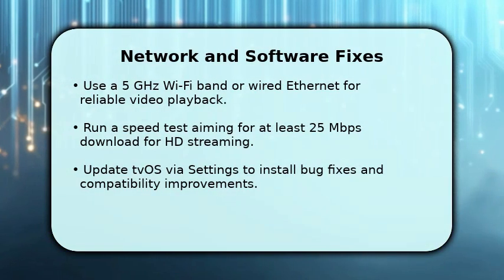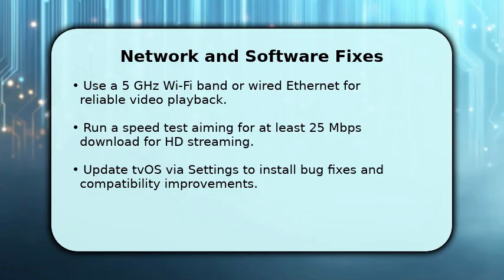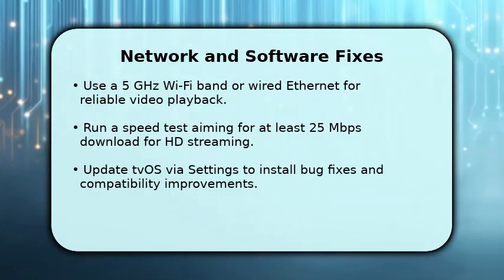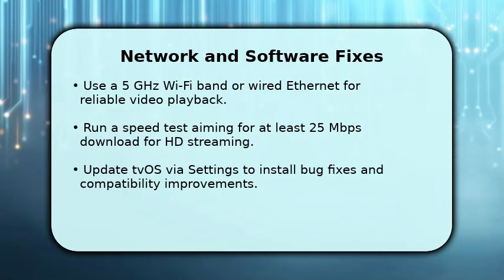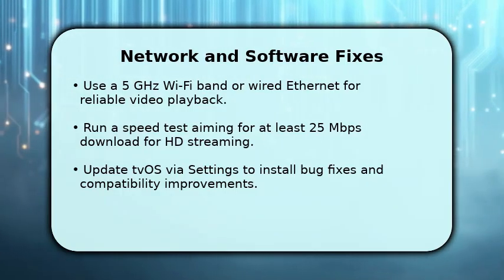How to Fix Apple Tv Not Working - Easy Guide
How to Fix Apple Tv Not Working - Easy Guide | 🔒 Surfshark VPN Deal — Stay private and secure. $1.99/mo + 3 Months Free ▸

Discover simple solutions to your Apple TV not working issues. This step-by-step guide covers common problems such as connectivity, software updates, and hardware checks.

Apple TV troubleshooting, fix apple tv won't work, apple device repair video, tv not working fix, connect Apple TV issues, update Apple TV software, hardware check for Apple TV